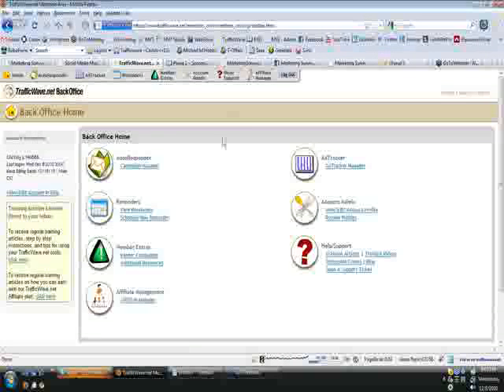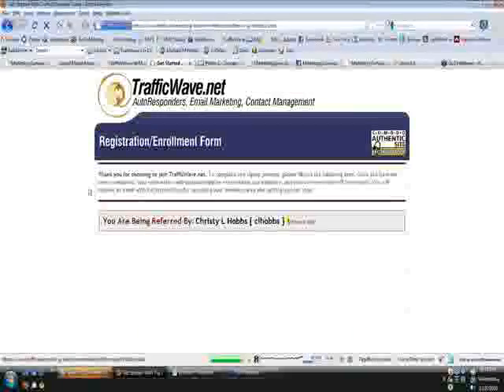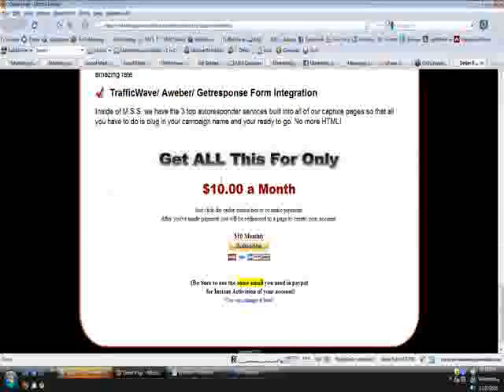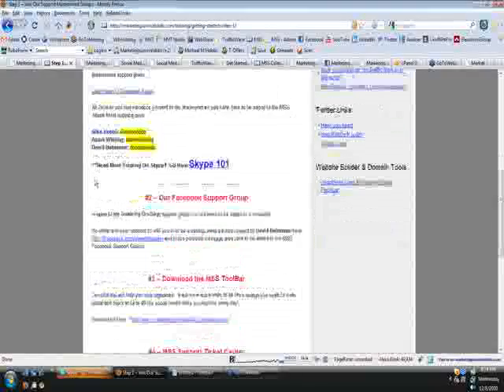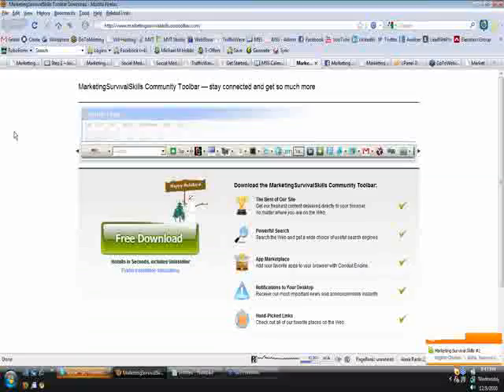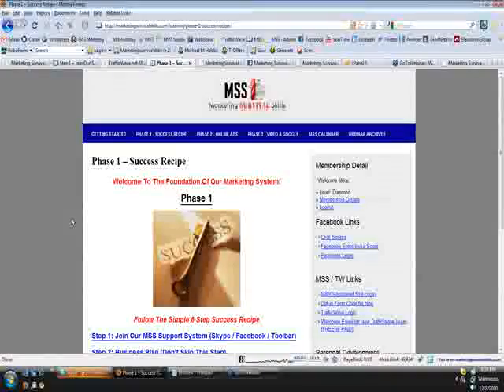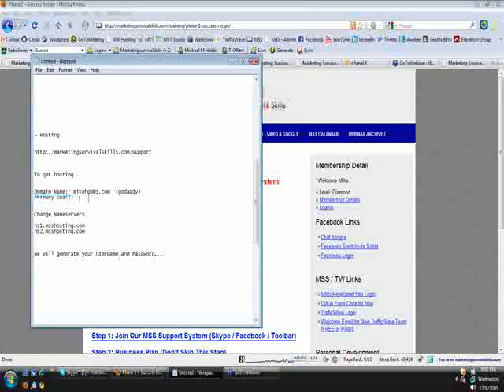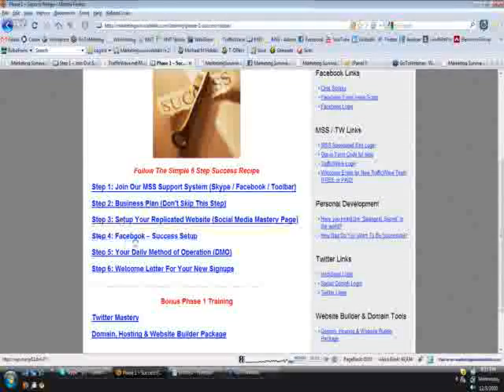The Getting Started Video from Mike Hobbs